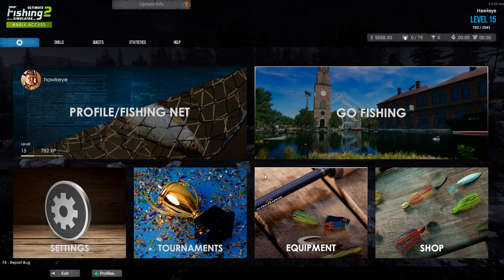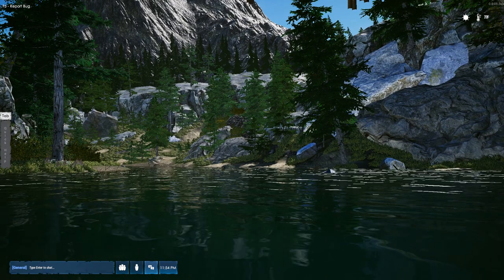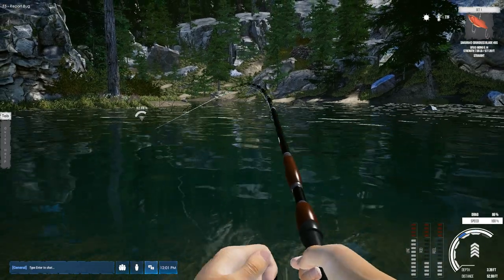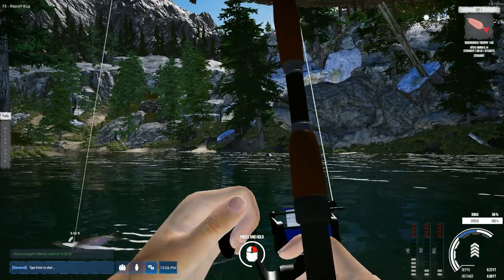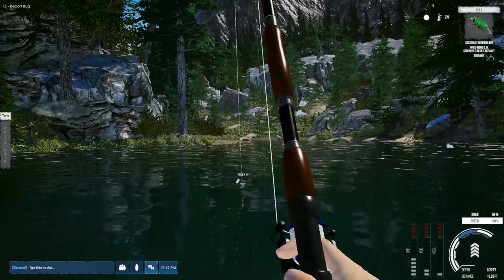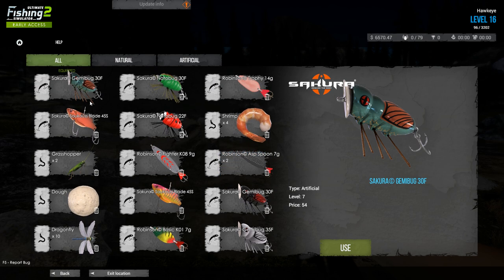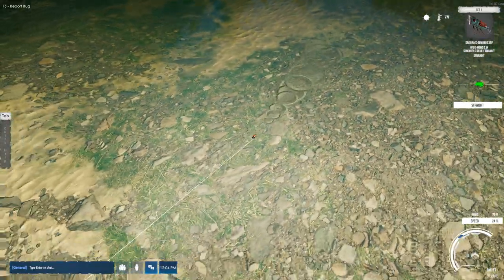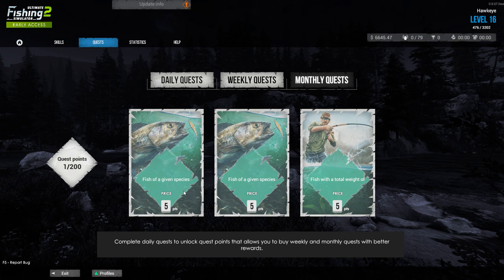Ultimate Fishing Simulator 2 - Slovakia Map: Spin Casting Tips & Tricks for Cash!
In this episode, I am heading to the Slovakia Map to show some of the techniques and tips I have learned for spin casting, both through experience and by advice from my buddy, Dulakaba!  This place is loaded with species that bring high levels of both cash and XP!  The biggest money and cash bringers are the Huchen and the Brown Trout!
I manage to catch of the following species:
     - Rainbow Trout
     - Atlantic Salmon
     - Huchen
     - Brown Trout

FOR MORE INFORMATION ON THESE GAMES, CHECK OUT THE FOLLOWING LINKS:
7 Days to Die